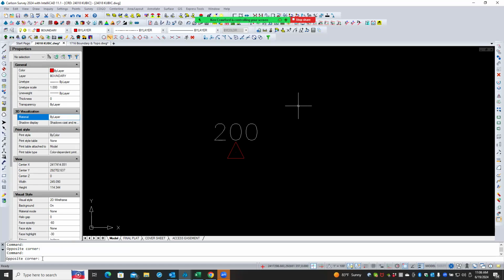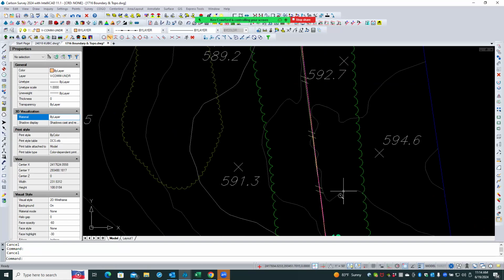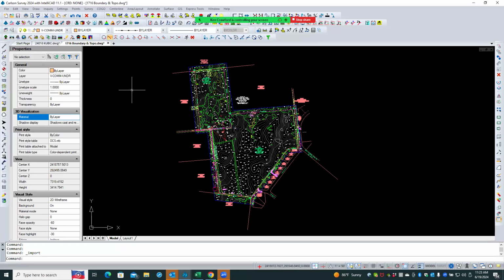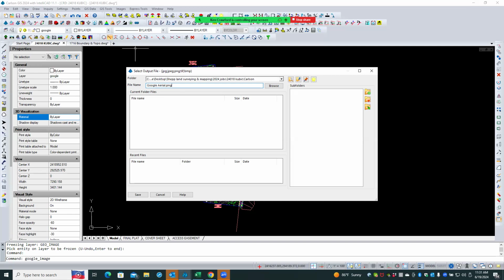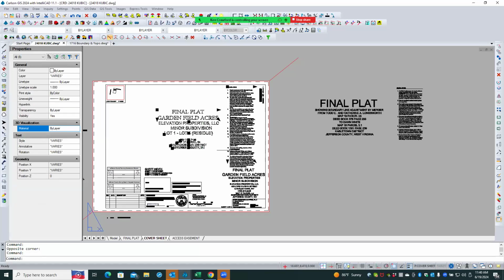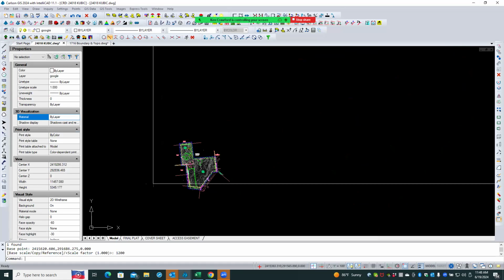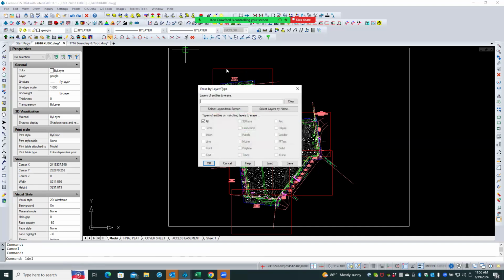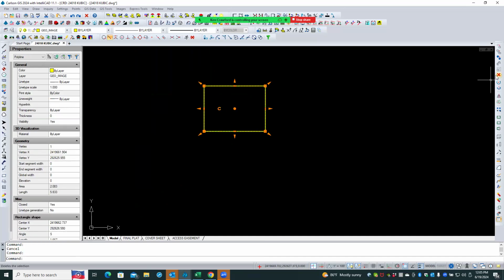20240619 SHEPP - import foreign CAD data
06/19/2024 SHEPP - import foreign CAD data